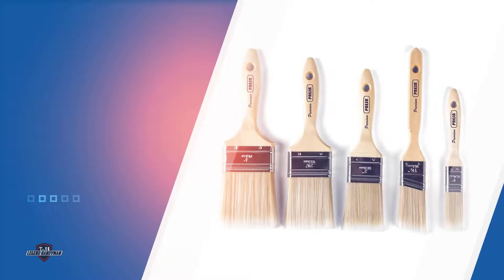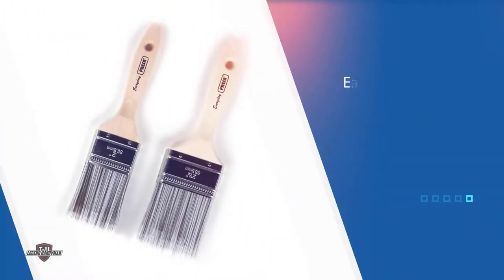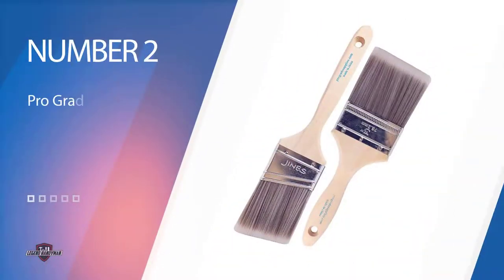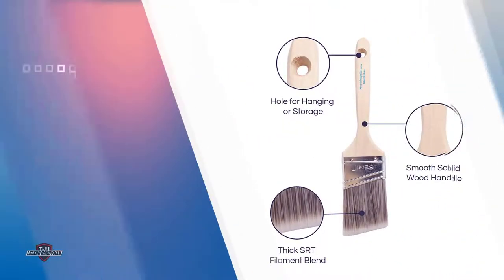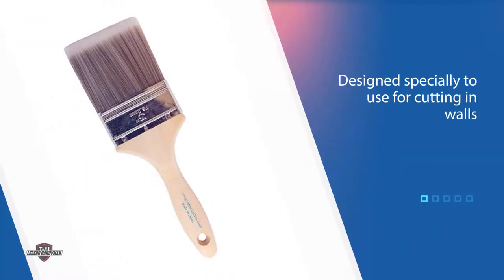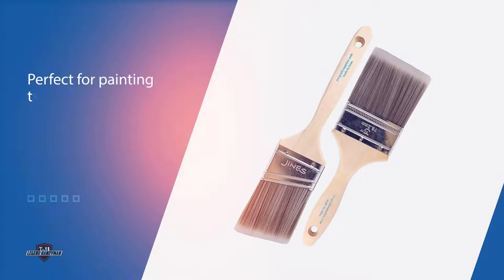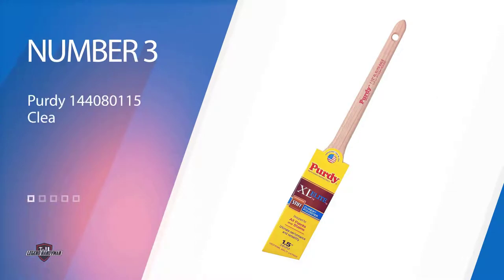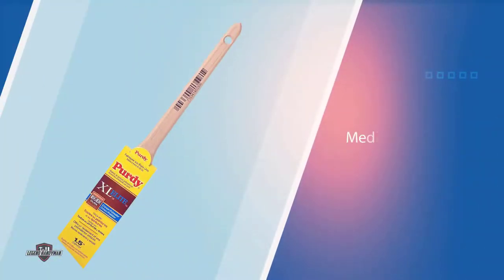Best Paint Brush for Edging | Top 4 Review 2023 | for Beginners and Professionals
Best paint brush for edging featured in this Video:
0.16 NO. 1. Presa Premium Paint Brushes Set
1.04 NO. 2. Pro Grade - Paint Brushes
2.06 NO. 3. Purdy Clearcut Series Dale Angular Trim Paint Brush
3.06 NO. 4. Wooster Brush Silver Tip Angle Sash Paintbrush

What is a paint brush for edging?

A paint brush for edging is a type of brush that is used for edging on painting. It can be used to create a border around a painting using a variety of brush sizes. The bristles are typically made from animal hair or synthetic fibers, and the handle consists of wood, metal, or plastic.

What is the best paint brush for edging?
When it comes to buying the right products, there's a lot to look out for. that's why today we've picked and reviewed the five best models for you. we've ranked them by many different factors such as price, quality, durability, performance, and more.